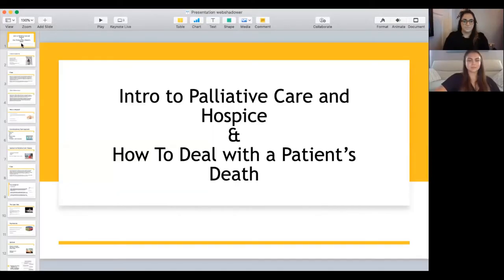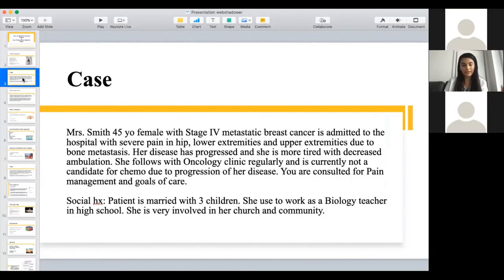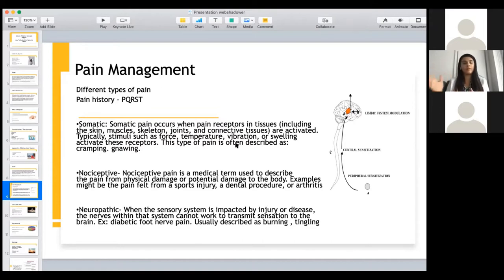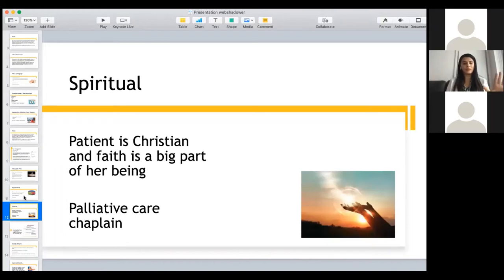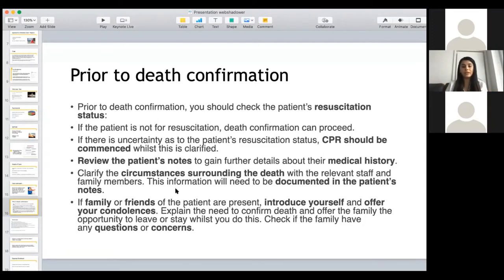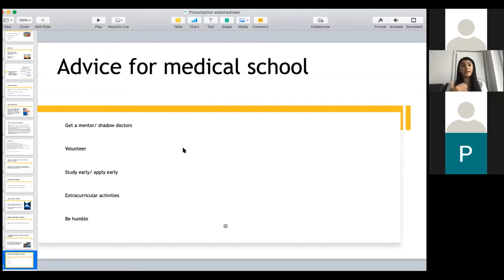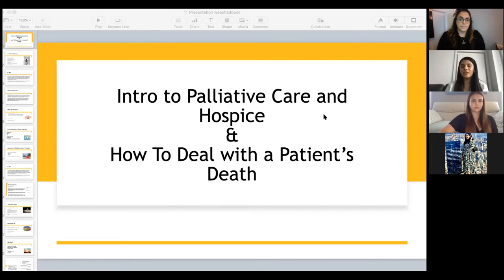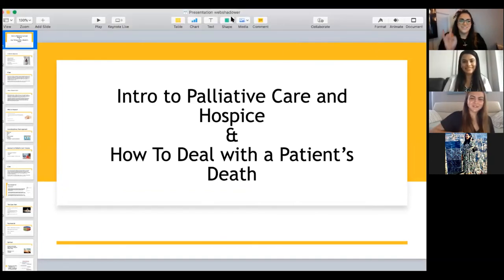11/11 Palliative Care and Hospice with Dr. Lalani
Socially Distanced Shadowers presents: Palliative Care and Hospice virtual shadowing with Dr. Sheneen Lalani, DO

Dr. Lalani is a palliative Care / Hospice physician along with an Internal Medicine Hospitalist in NYC.

**Viewing after zoom call will not count as credit for shadowing hours**